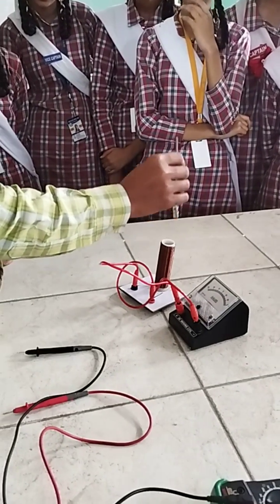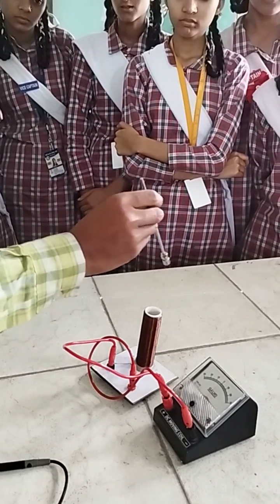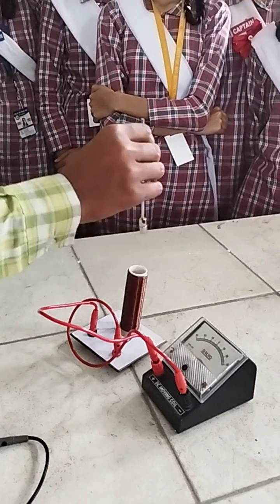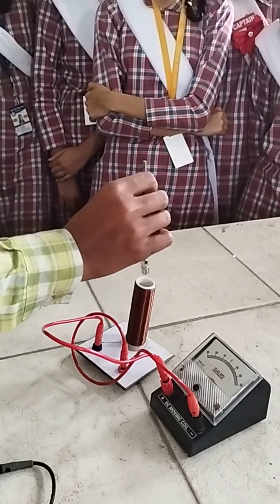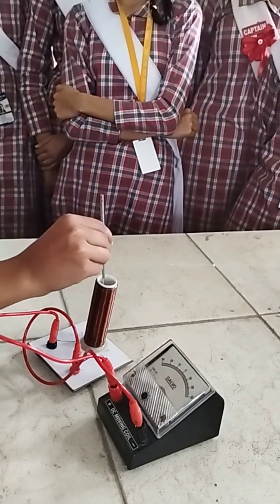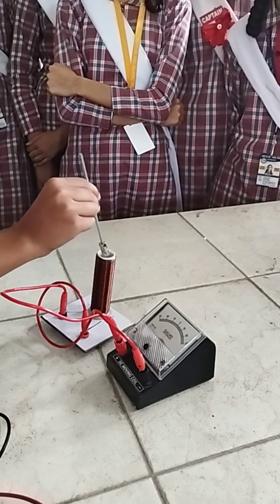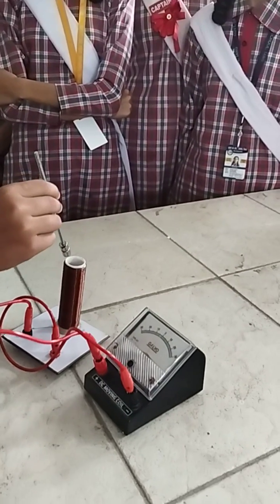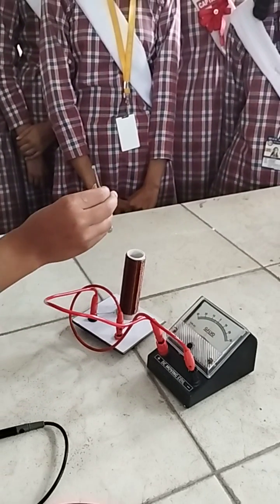Verification of Faraday's laws of electromagnetic induction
Activity on Faraday's laws of electromagnetic induction